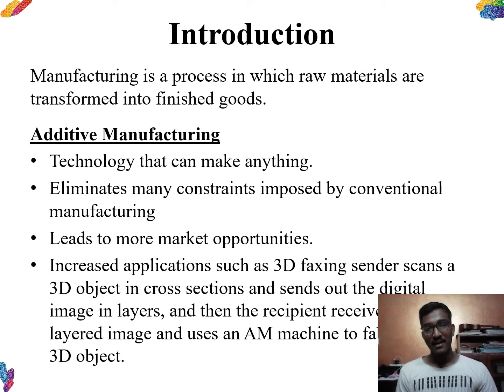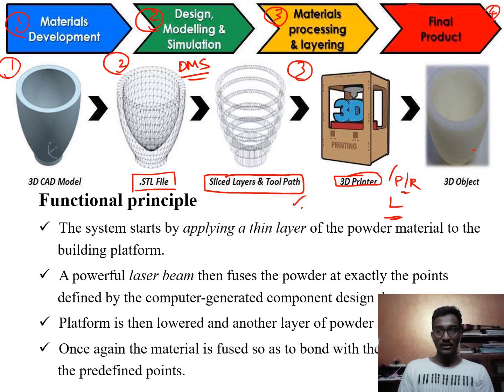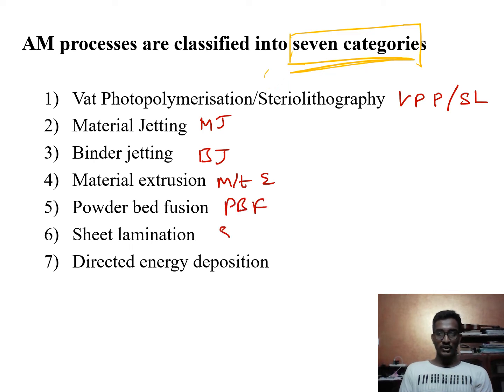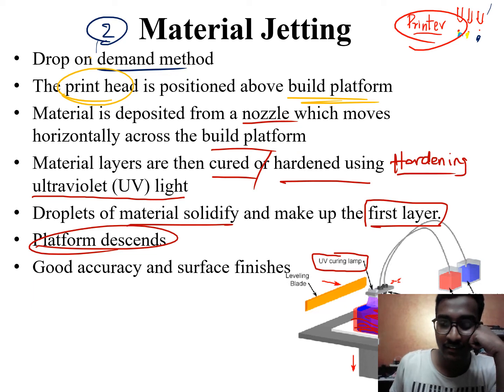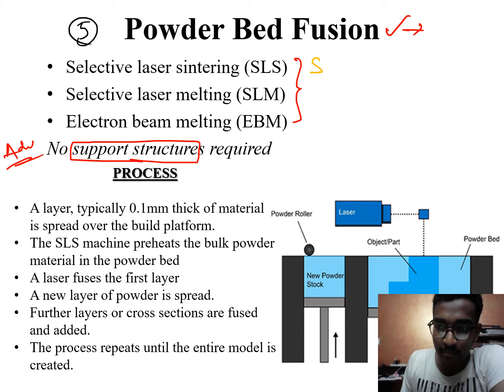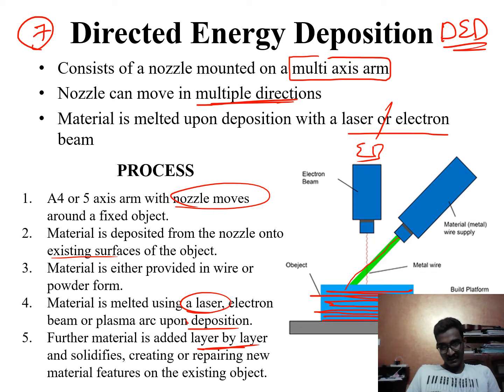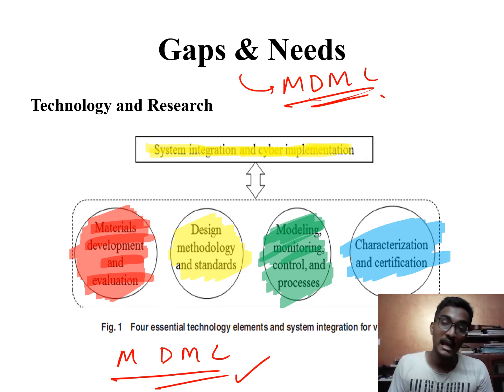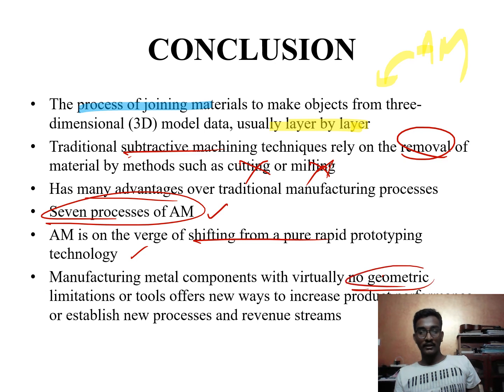Additive Manufacturing - WHAT WHY HOW | present and future | James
Every teenager is ready to answer the question - what is 3d printer?

But not every experienced engineer can imagine where and how additive technologies can be applied in mechanical engineering and especially in metallurgy. This is the subject of our online course.

The use of additive technologies is one of the clearest examples of how new developments and equipment can significantly improve traditional manufacturing.
We will consider what additive technologies are for the metallurgical and machine-building industries. For what purposes it is possible to use selective laser fusion, laser cladding and finally detonation spraying.
Which of the world's leading steel companies are already interested in these technologies and how additive technologies can change our future.

At the end of the course you will be able to:
• Additive technologies: what is it?
• Applications of additive technologies in mechanical engineering;
• Applications of additive technologies in metallurgy;
• Prototyping: value and functions;
• Application of selective laser fusion in mechanical engineering;
• Powder materials for SLM technology;
• Gas-thermal spraying of functional coatings;
• Detonation spraying application in metallurgy and mechanical engineering;
• Microstructure and properties of coatings produced by detonation spraying;
• Restoration of parts and accessories with laser cladding;
• The areas of application of complex shape products obtained by direct laser;
• The areas of application of complex shape products obtained by Direct Metal Deposition;
• Microstructure and properties during Direct Metal Deposition

Additive Technologies
Prototyping
Detonation Spraying
Direct Metal Deposition
Microstructure and Properties